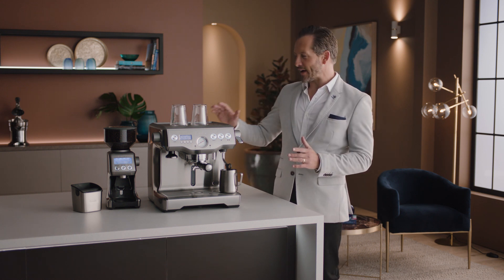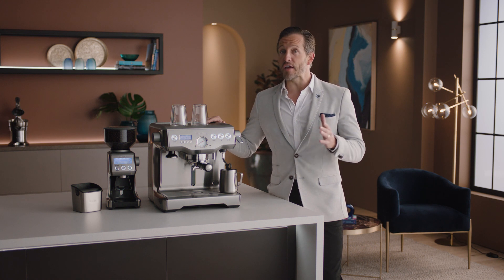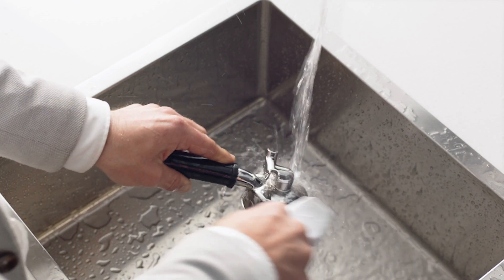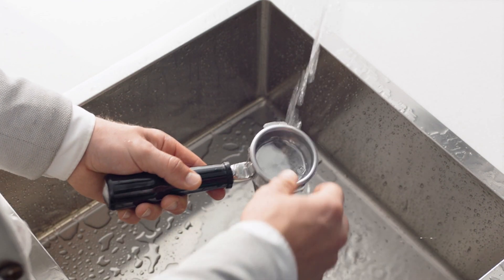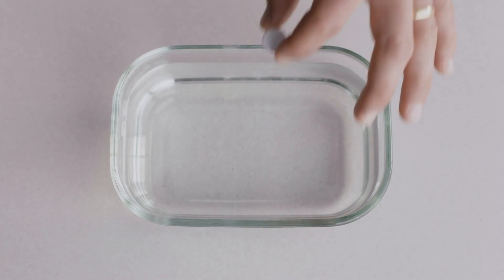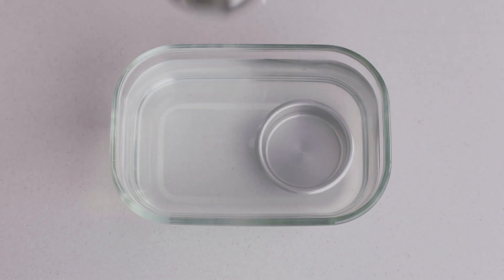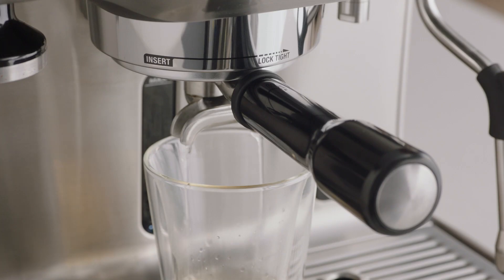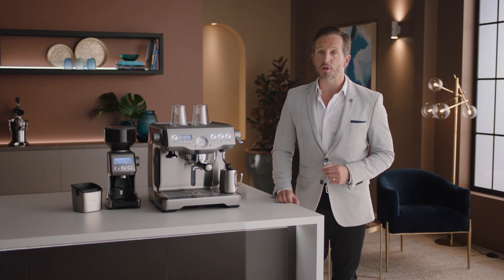The Dual Boiler™ | Our 3 step guide to cleaning the portafilter and filter basket | Breville PH